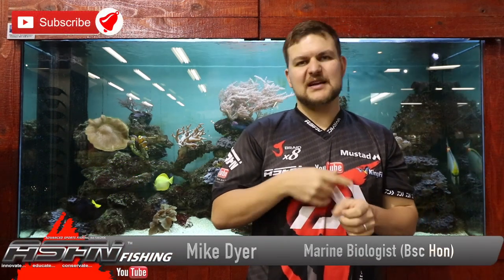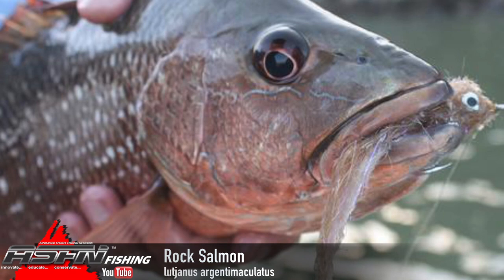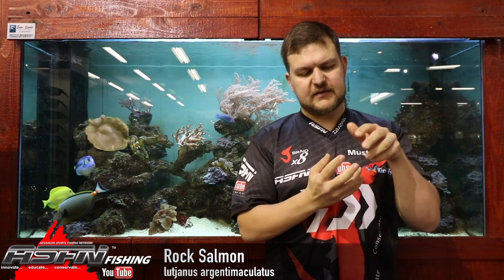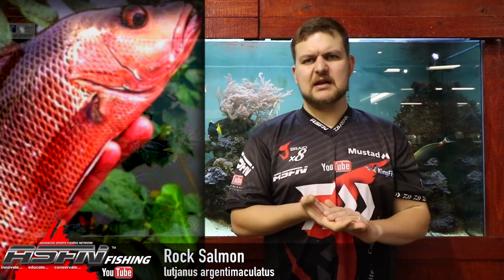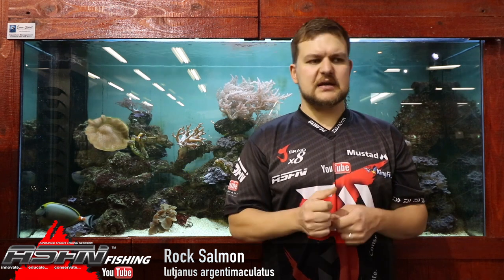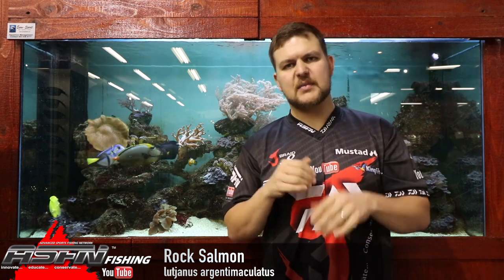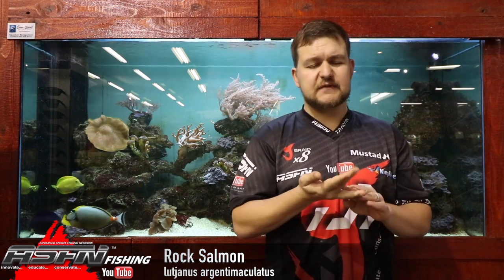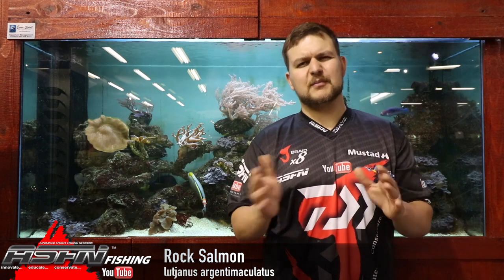Species | Rock Salmon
Rock Salmon | Lutjanus Argentimaculatus

The most targeted estuary fish on artificial lures. An aggressive feeder and ultra fun to catch. Mike talks about their habitat and diet.